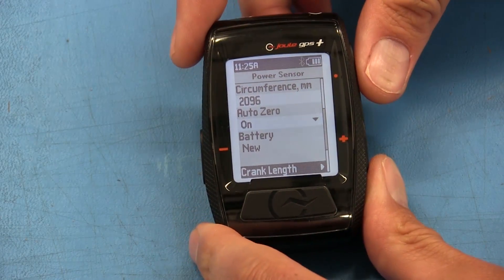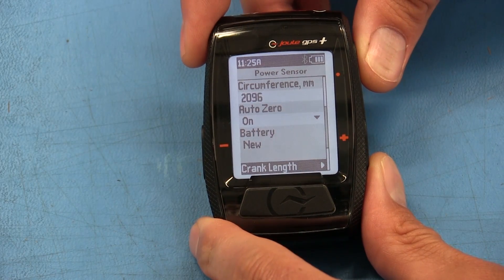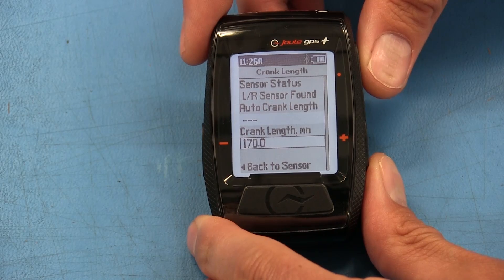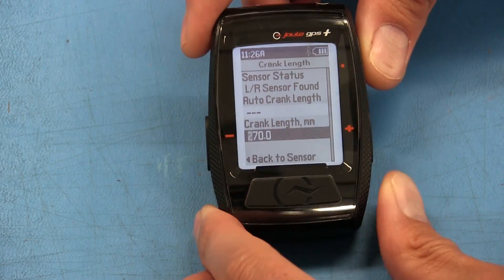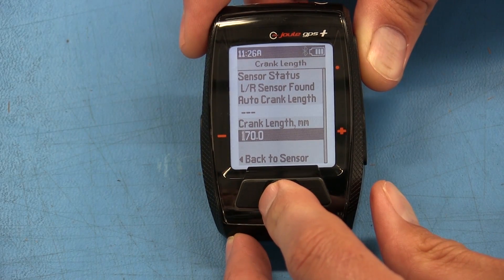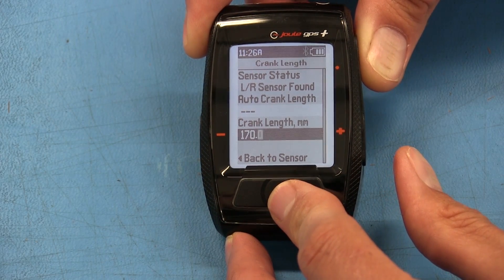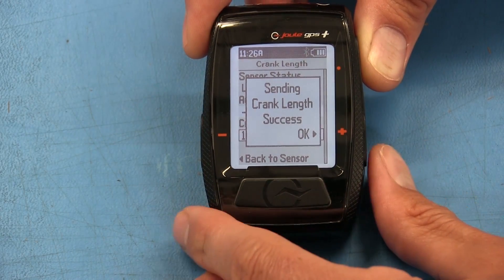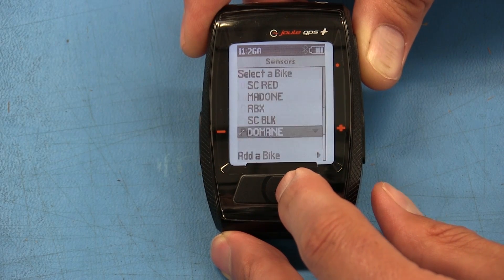How to Set Your Crank Length on a PowerTap Cycling Computer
Learn how to set your crank length for your PowerTap P1 pedal power meters to your Joule, Joule GPS or Joule GPS+ head unit.